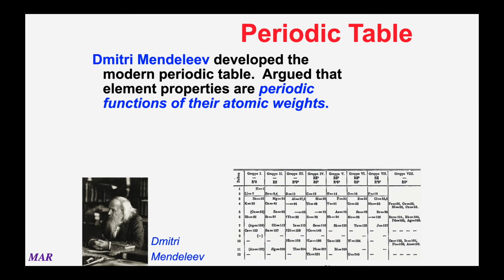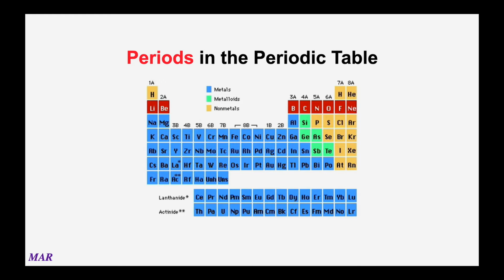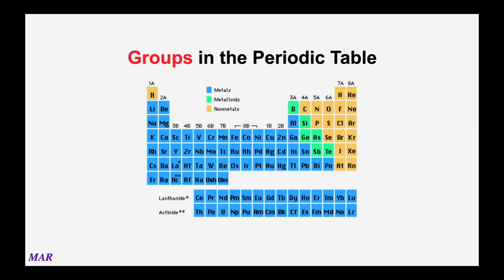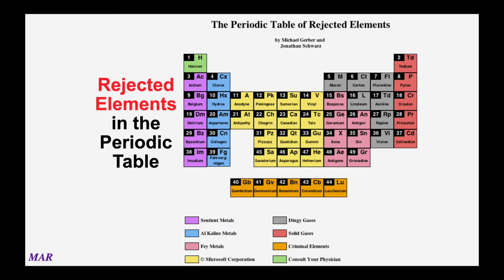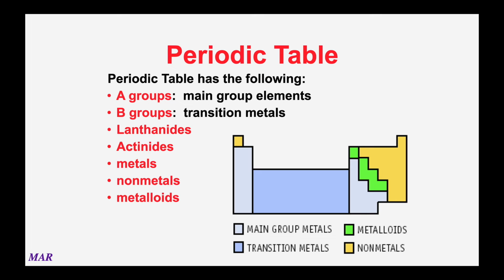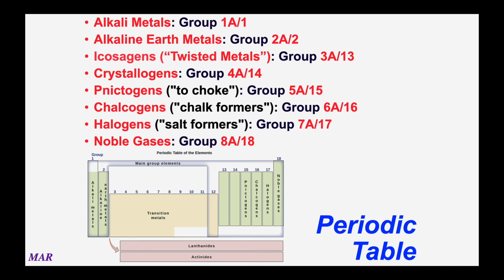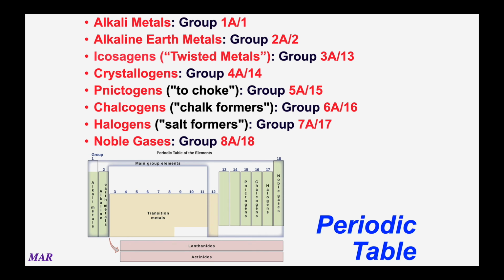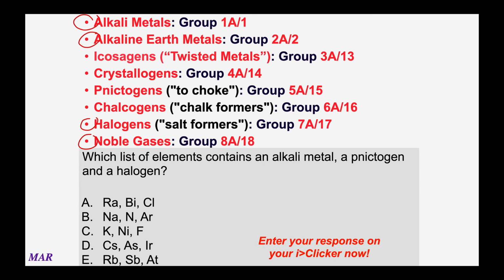CH 221 Screencast "The Periodic Table"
"The Periodic Table" - a Screencast from Chemistry 221 for students of Dr. Michael Russell's classes at Mt. Hood Community College in Gresham, Oregon, USA.